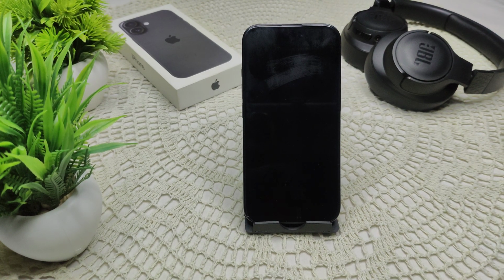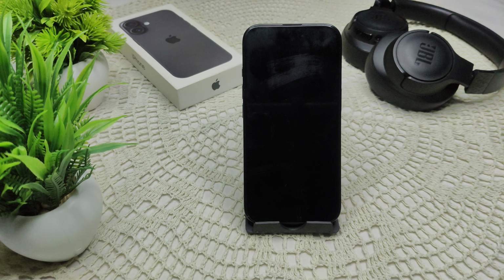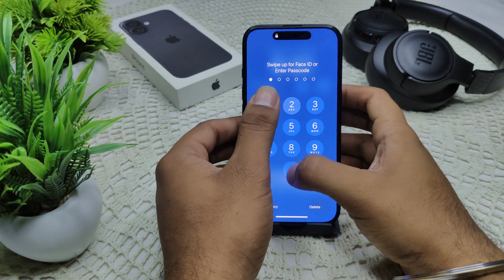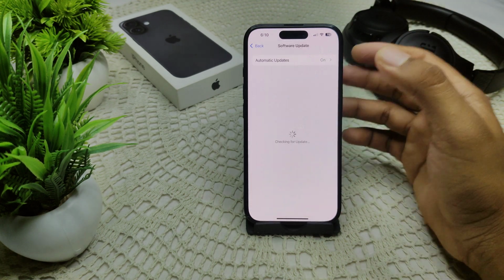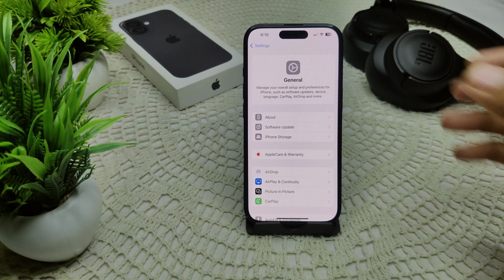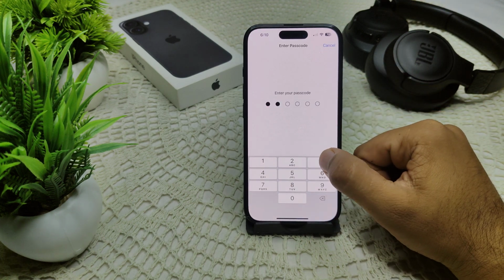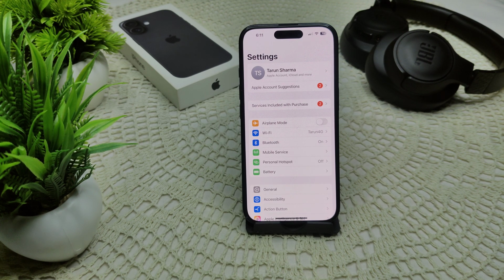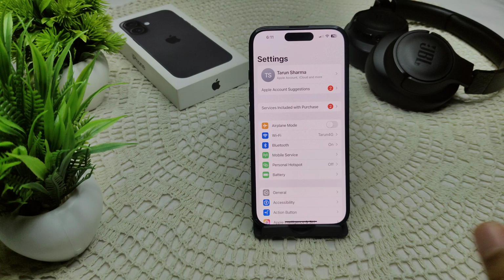iPhone 16/16 Plus Keeps Making Charging Noise When Plugged In: Here’s How To Fix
In this informative video, we address a common issue faced by iPhone 16 and iPhone 16 Plus users: the persistent charging noise when the device is plugged in. We will explore the potential causes of this problem and provide step-by-step solutions to help you resolve it effectively.

00:11 FIX 1: CHECK ACCESORIES
00:49 FIX 2: UPDATE
01:11 FIX 3: RESET
01:43 FIX 4: TAKE PRECAUTION